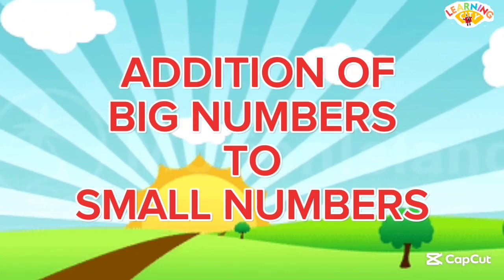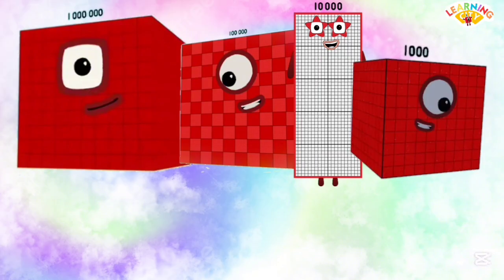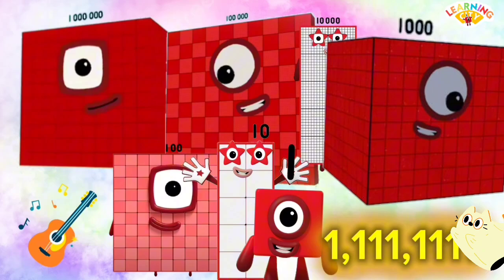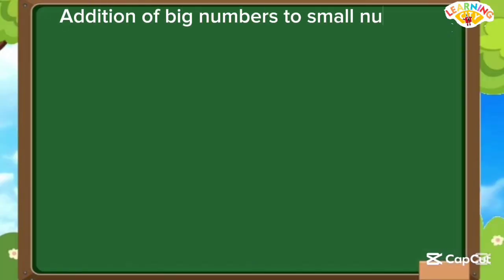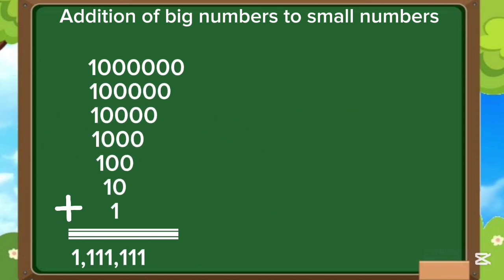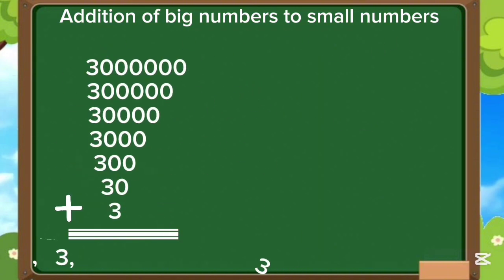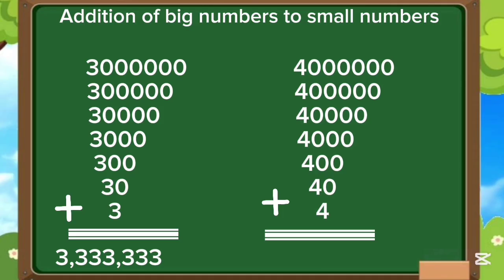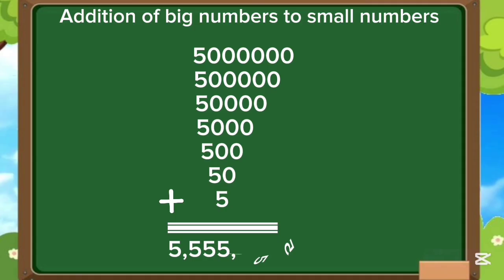NUMBERBLOCKS ADDITION OF BIG NUMBER TO SMALL NUMBER | FIND THE TOTAL SUM | LEARN TO COUNT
Addition means putting things together or counting all of something.
You can say:
"Addition helps us find out how many we have altogether!"